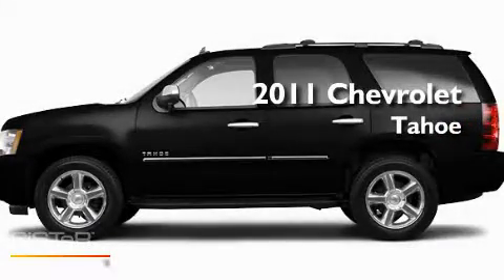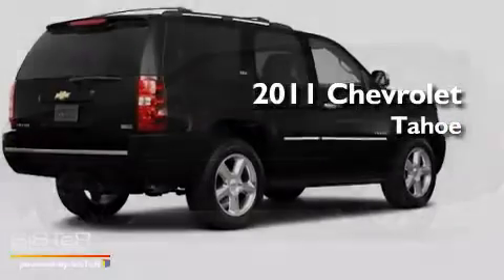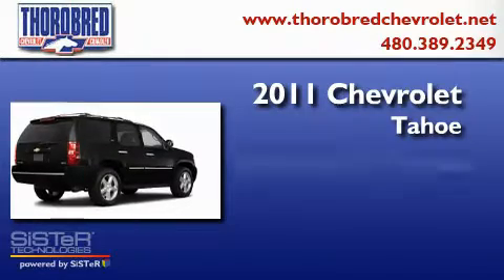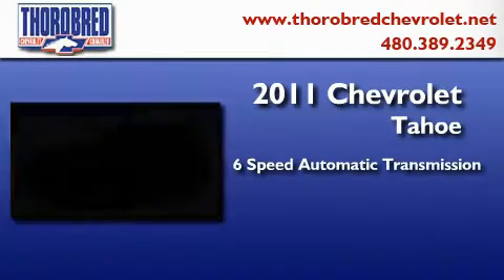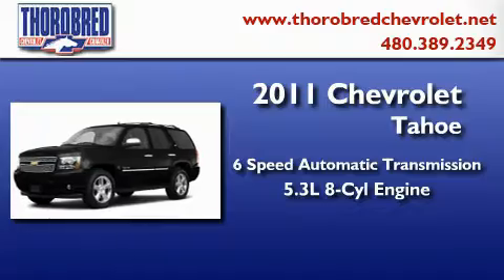2011 Chevrolet Tahoe Chandler AZ 85225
Year : 2011
 Make : Chevrolet
 Model : Tahoe
 Engine : 5.3L 8 Cyl. Sequential-Port F.I.
 Trans . : 6 Speed Automatic
 Exterior : Black

 Stock : 115421

 2121 N. Arizona Avenue